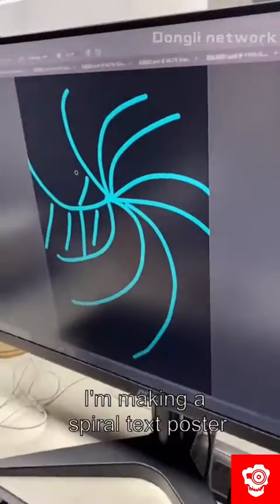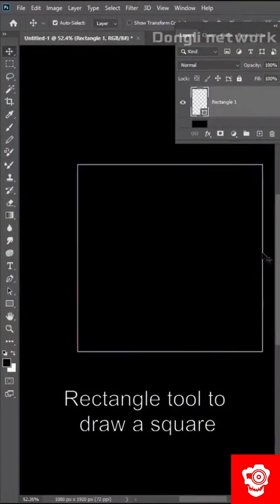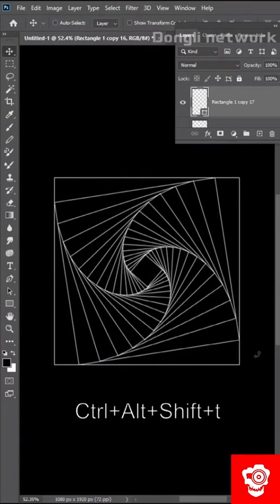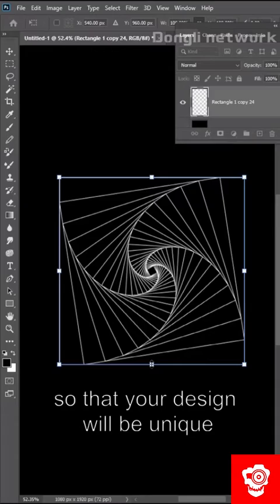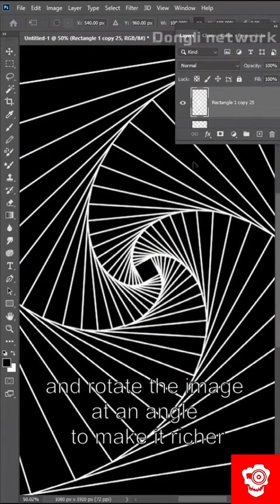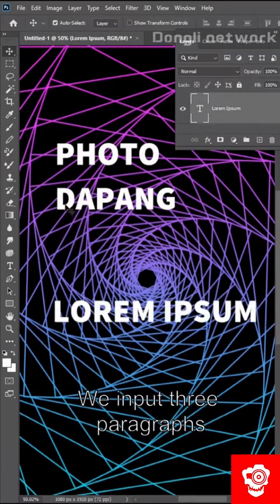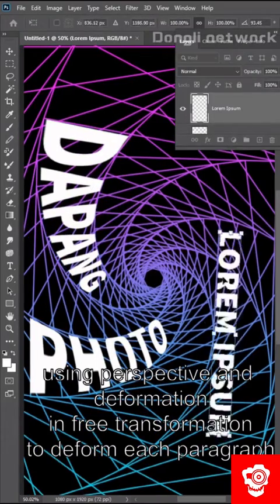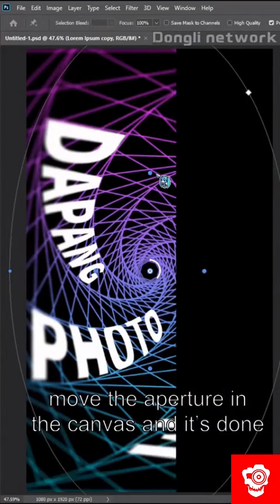Learn to make a spiral sphere poster and instantly make you a designer!photoshop